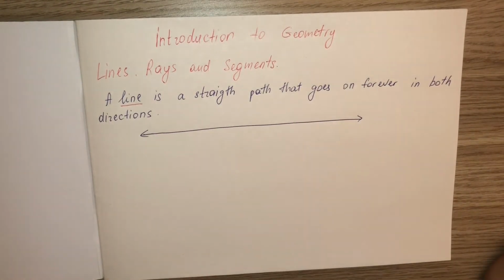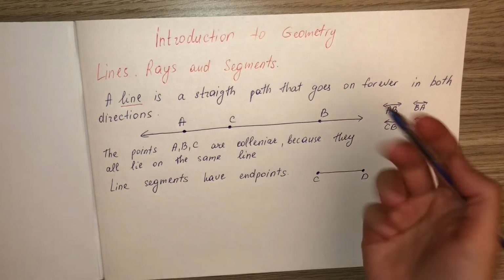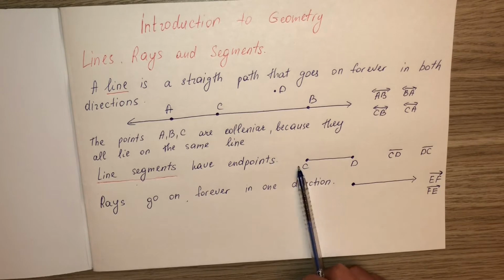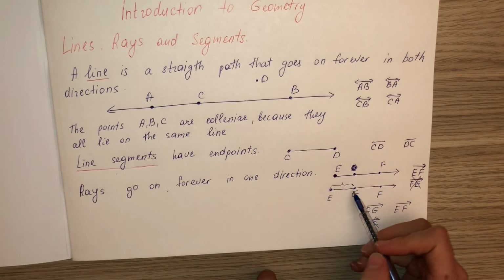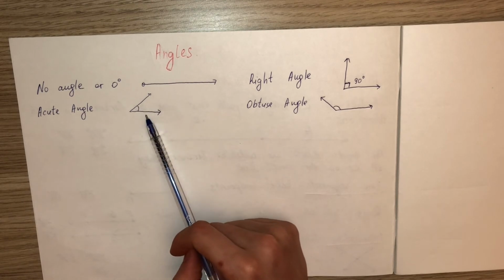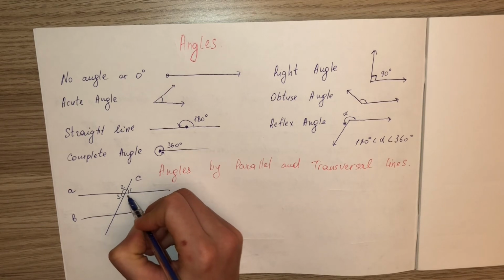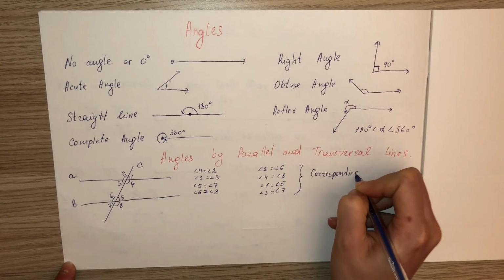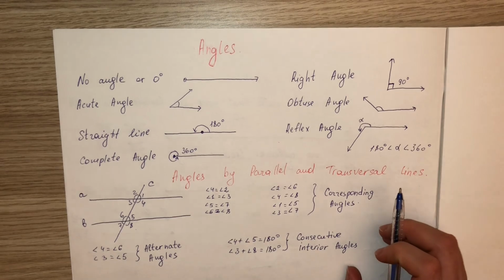Introduction to Geometry. Lines and Angles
This basic geometry video tutorial discusses lines, rays, segments in addition to transversals and all the angles that are formed by it such as alternate interior and exterior angles.Also, This video is an explanation of the types of angles formed by a TRANSVERSAL line through two PARALLEL lines. The types of angles formed are: CORRESPONDING angles, ALTERNATE INTERIOR angles, and ALTERNATE EXTERIOR angles.